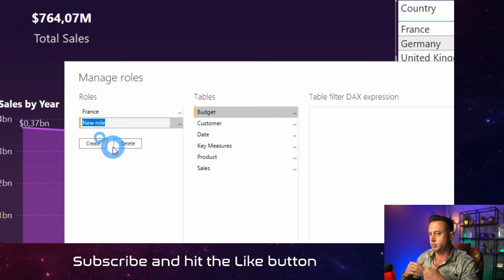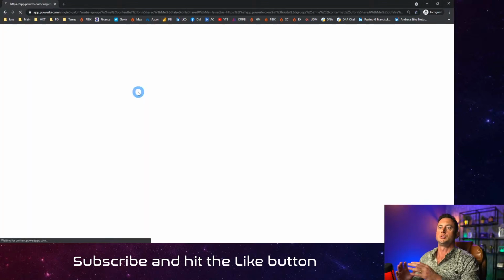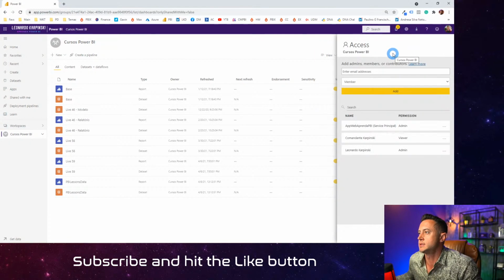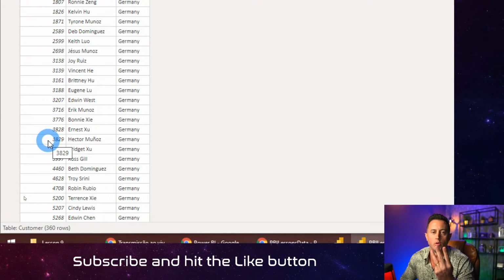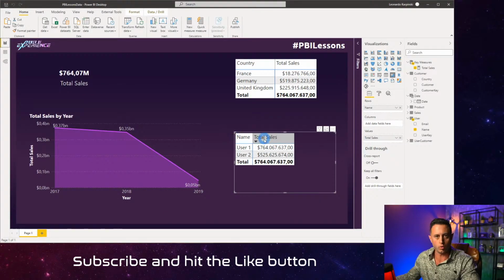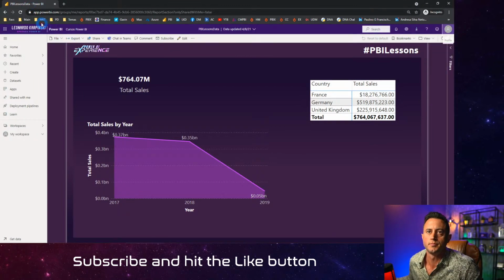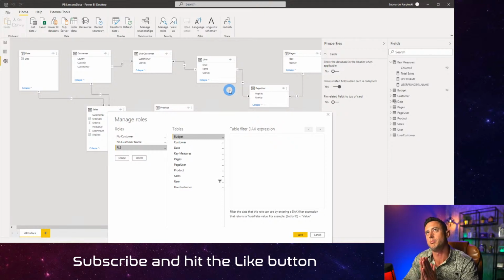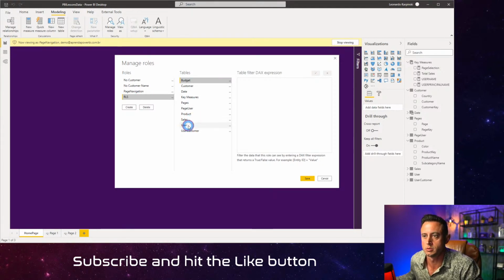[EN] [Power BI Lesson #09] How to Restrict Data with Row and Object Level Security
All of my videos tend to be longer than normal because I like to dig deeper into the topic so you can learn for real.